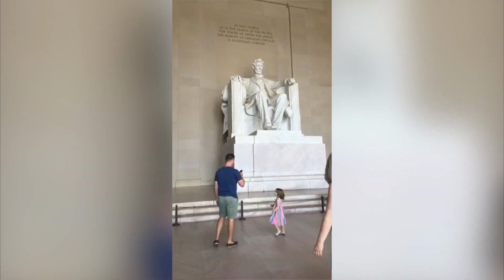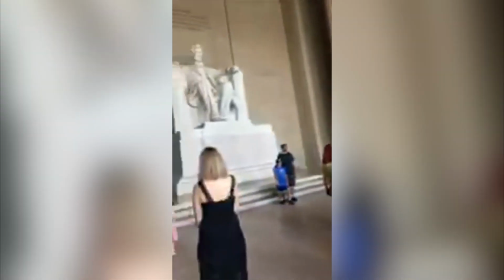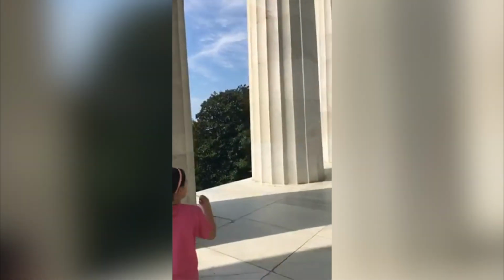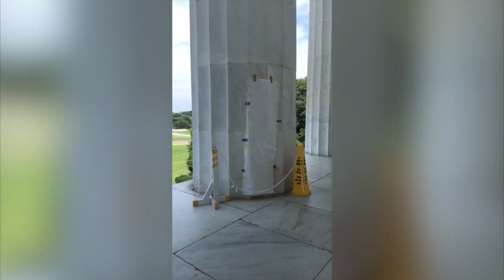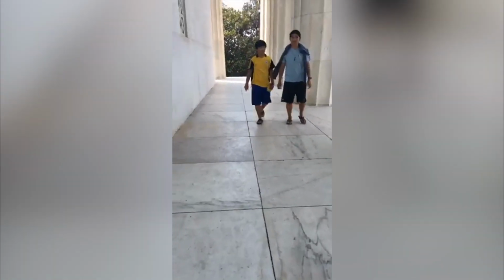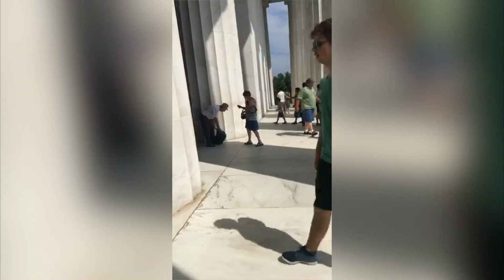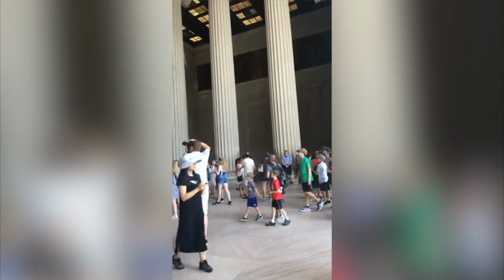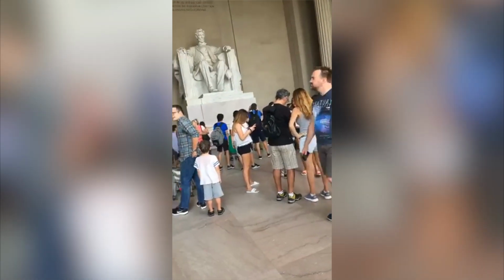China Daily reporters report live from the Lincoln Memorial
China Daily reporters report live from the Lincoln Memorial Wednesday morning after it was discovered on Tuesday that a pillar was vandalized with a spray-painted expletive.The incident happened three days after the violent protest in Charlottesville.

Reporter: Huanxin Zhao
Video: Yuan Yuan